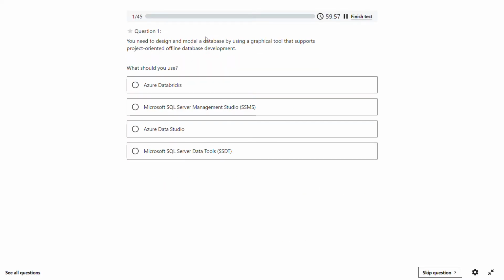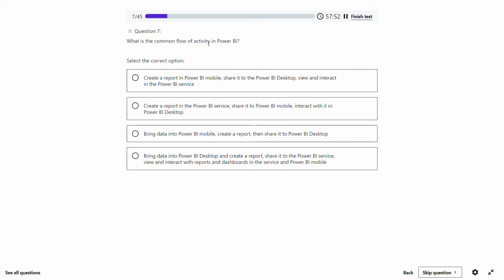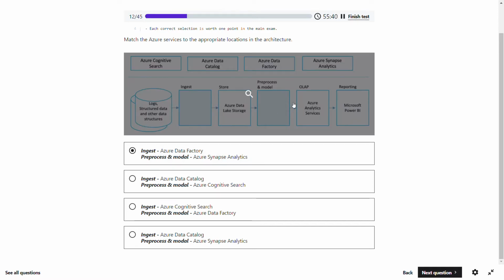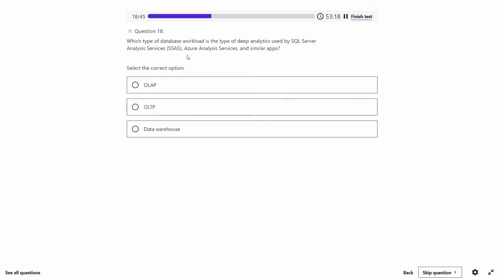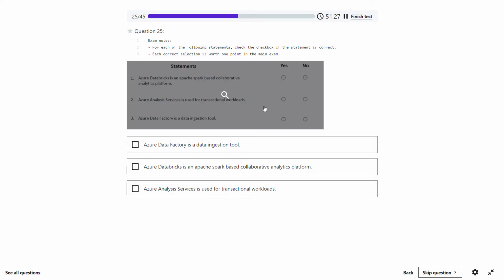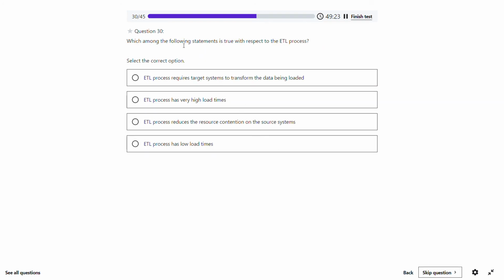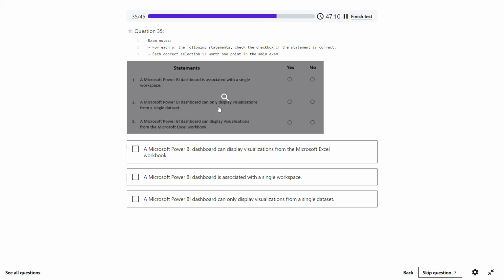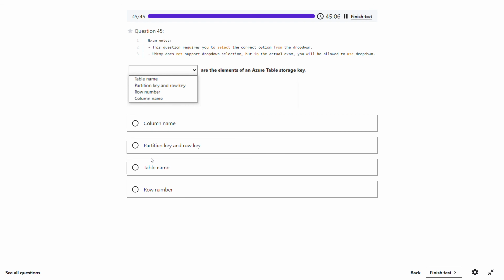Azure (DP-900) # Practice Exam - Set4 (Q1 to Q45)